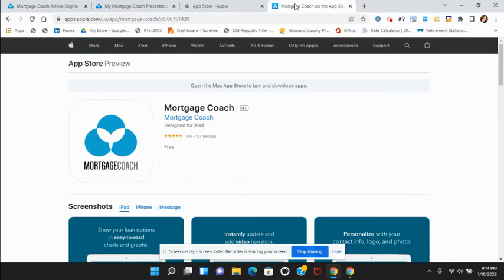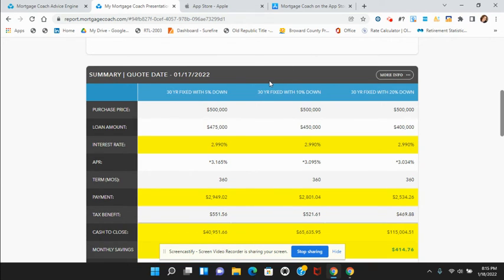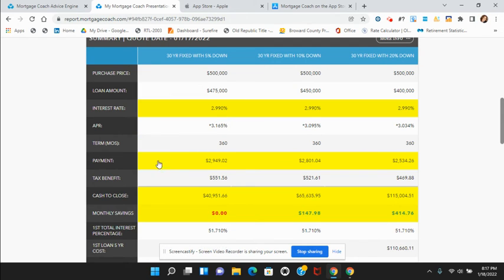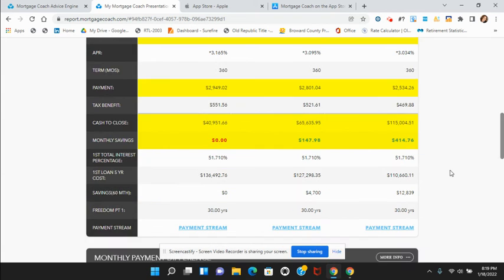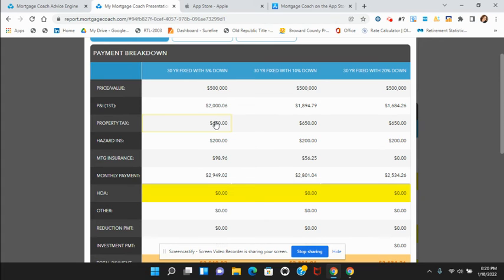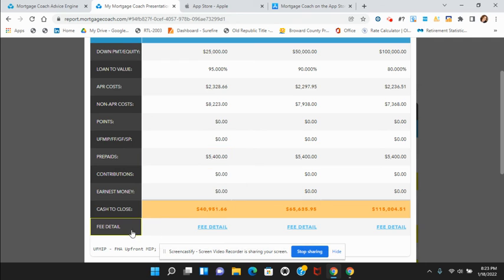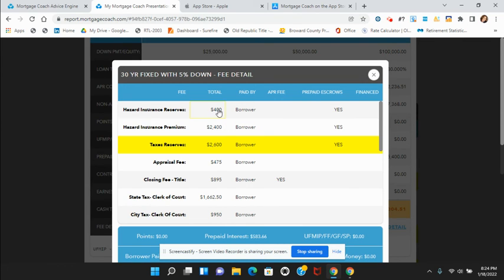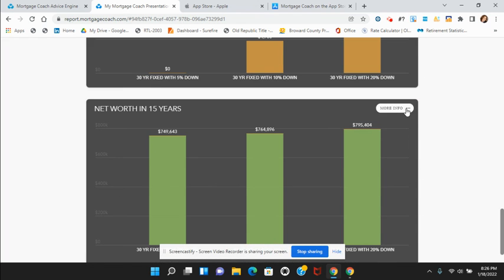Understanding your Total Cost Analysis Report- Home Purchase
This video guidance is to help you read your Total Cost Analysis with Mortgage Coach